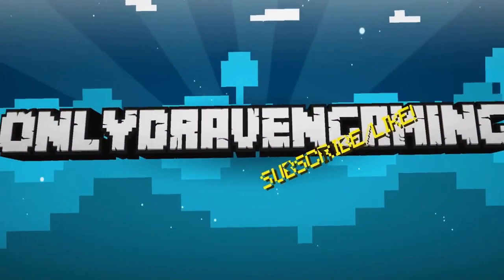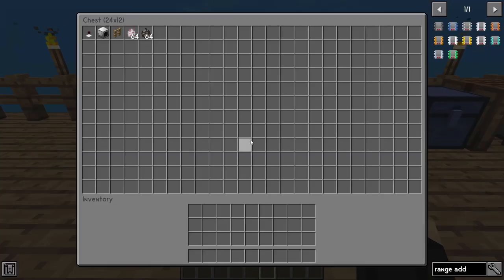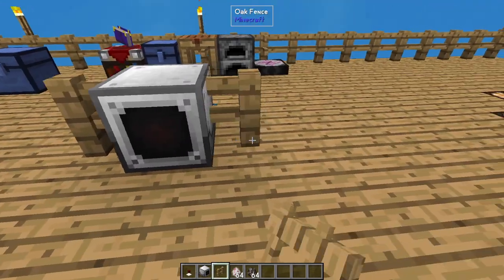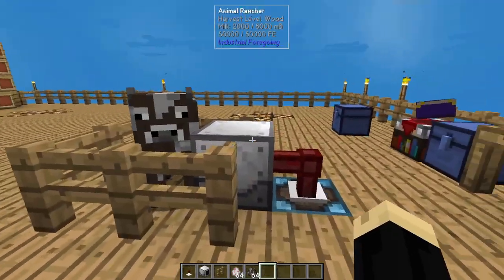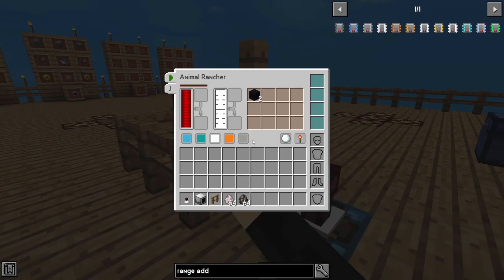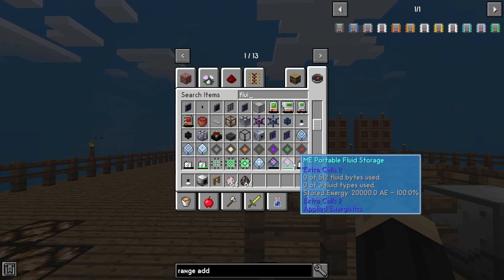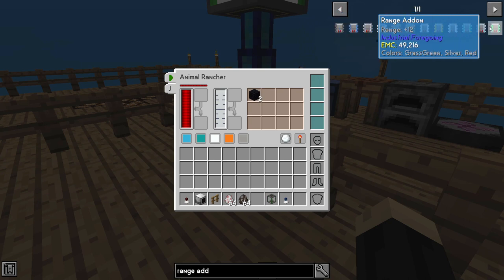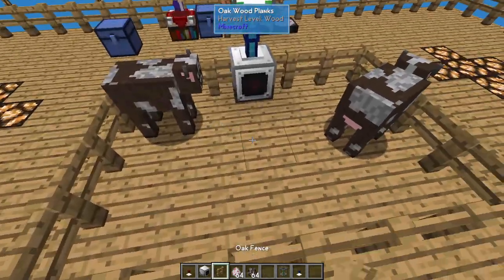Minecraft - Sky Factory 4 - How to Make and Use An Animal Rancher to Automate Milking and Shearing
In this Minecraft Sky Factory 4 tutorial I show how to use the Animal Rancher which can automate the process of milking cows and shearing sheep for wool.